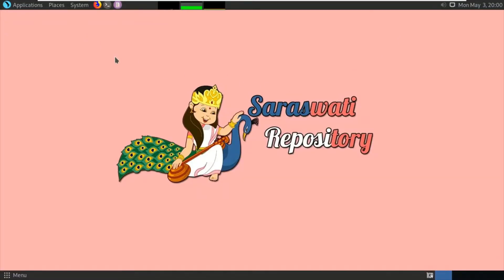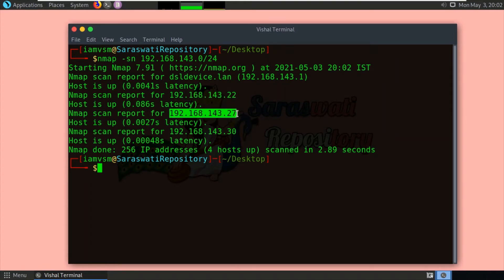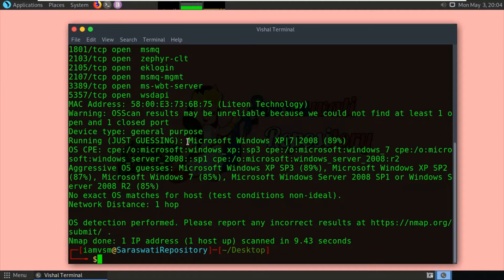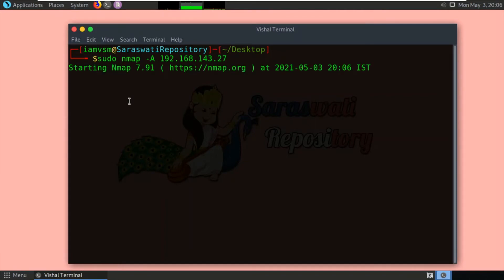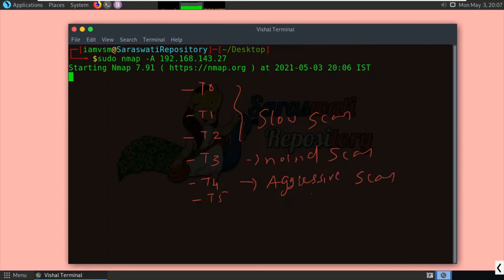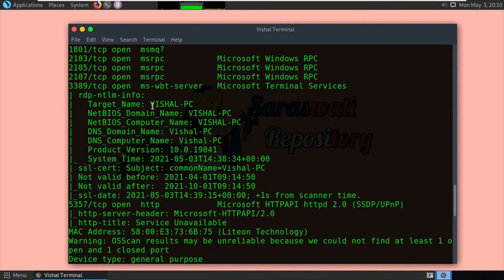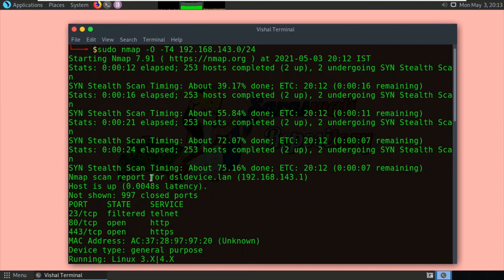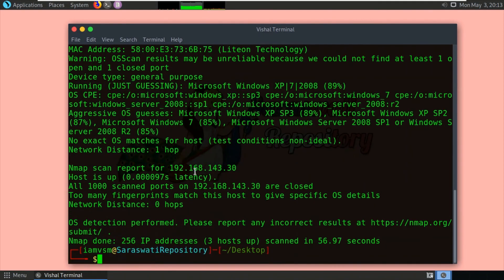How to Detect Operating System of Target Host or Network using Nmap? | Saraswati Repository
Video Content
1. How to Detect Operating System of Target Host or Network using Nmap?

About Author
Name : Vishal Majithia
Profession : Network, Cloud, Information & Cyber Security Professional
Certification : CEHv11, Palo Alto Networks, Fortinet NSE, Checkpoint & Cisco Certified
Email Contact